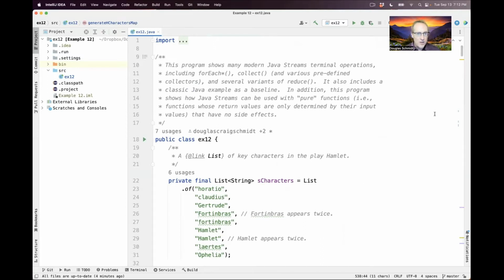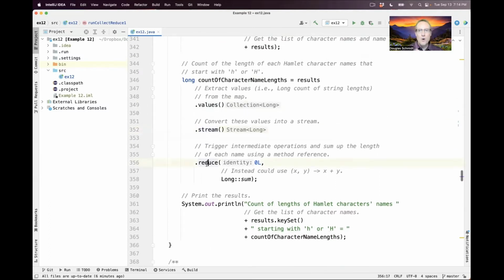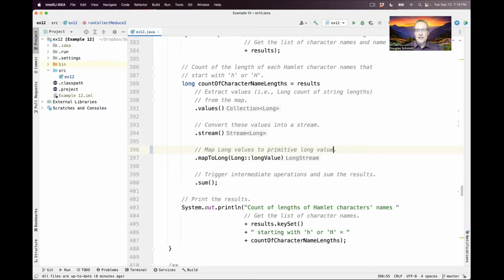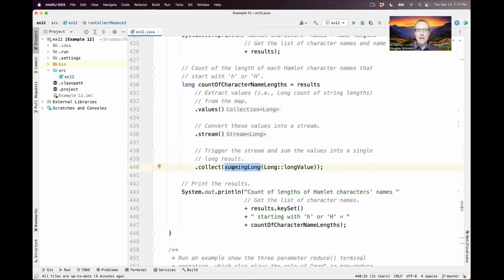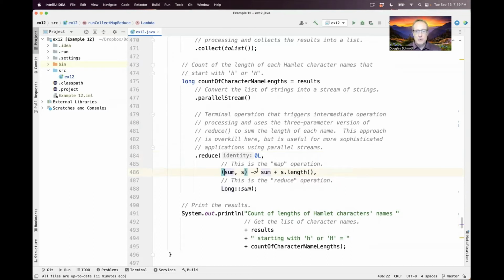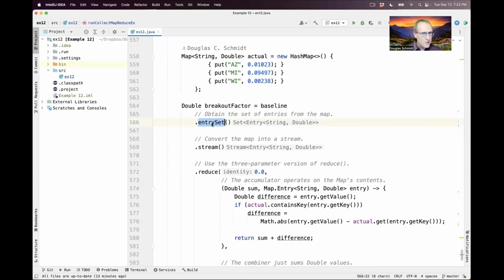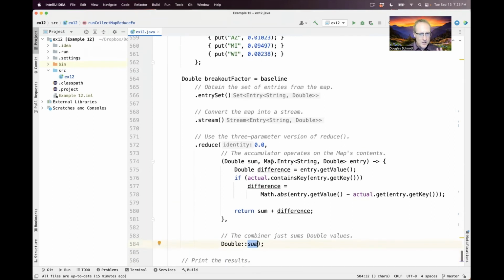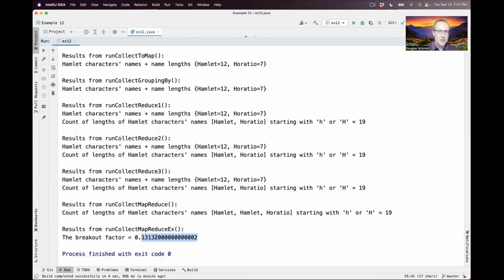Applying the Java Streams reduce() Terminal Operations in Practice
This program shows how to apply the modern Java Streams reduce() terminal operations in practice, including the two- and three-parameter versions.